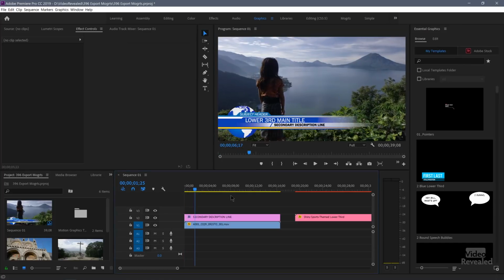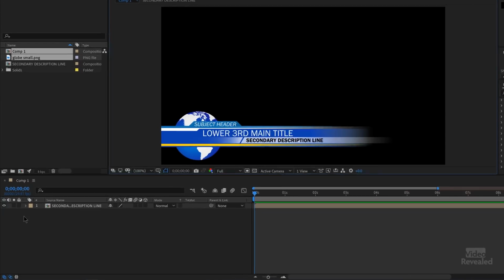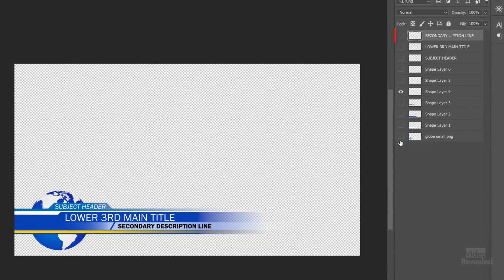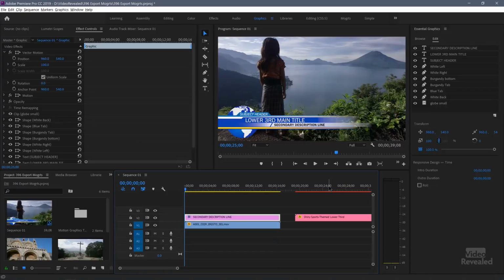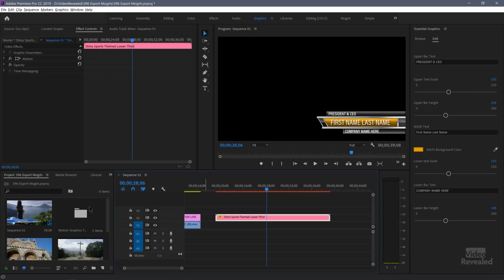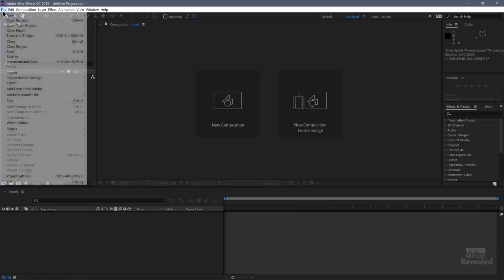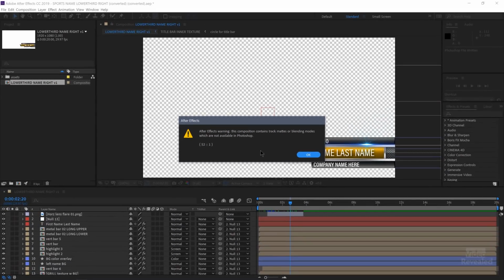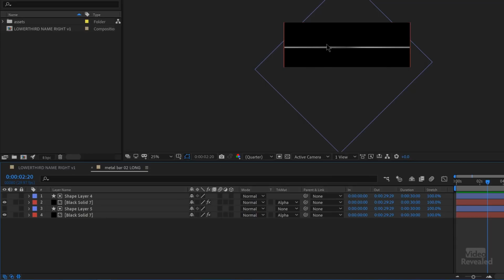Export Mogrt layers to Photoshop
Export Mogrts layers to Photoshop

If you've ever wondered how to take a title in Premiere Pro and export it to a layered Photoshop file, this tutorial will show you have easy it is. Plus it shows why some After Effects titles do not export correctly.

QUESTIONS?

THANKS!